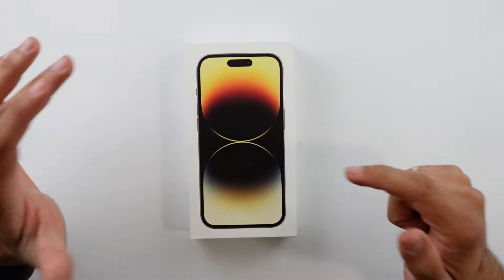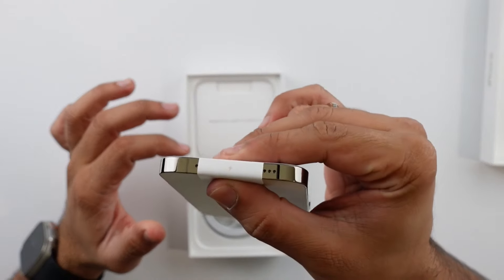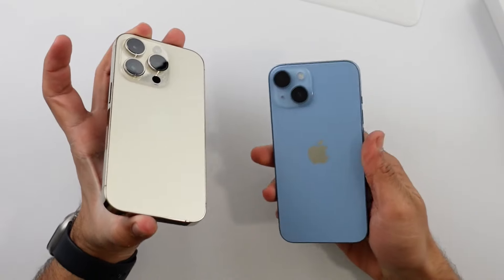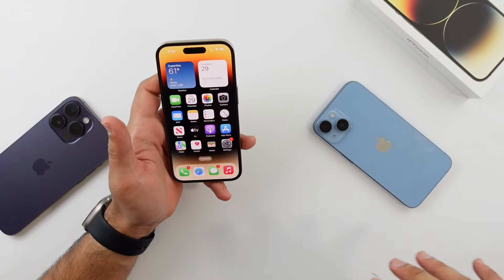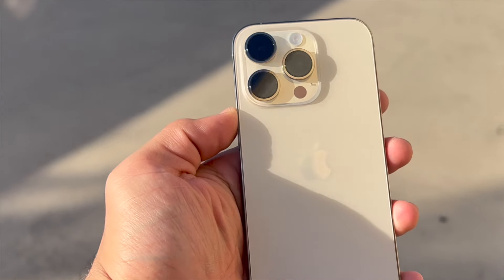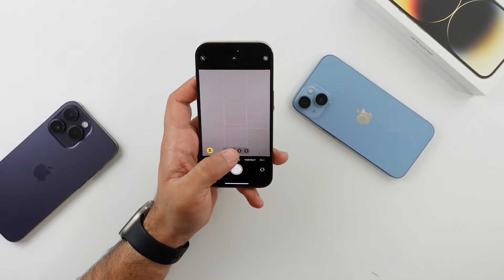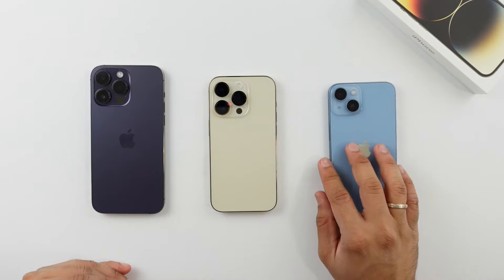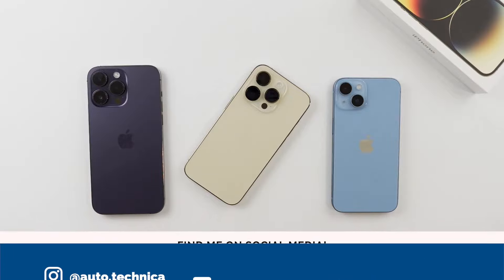Unboxing the Gold iPhone 14 Pro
This is one of the videos that I had shot before I went on my unplanned hiatus. I know it’s not relevant anymore, but I still wanted to share with you guys.

/r/AutoTechnica